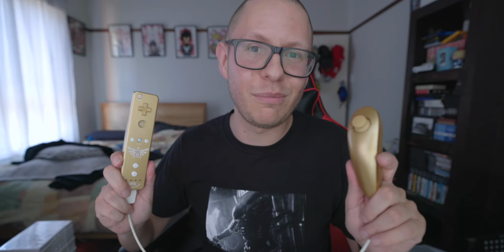My Nintendo Wii Collection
This video will be dedicated to my Nintendo Wii Collection